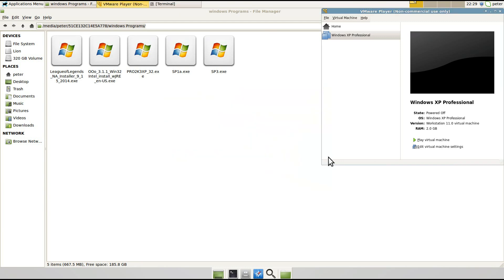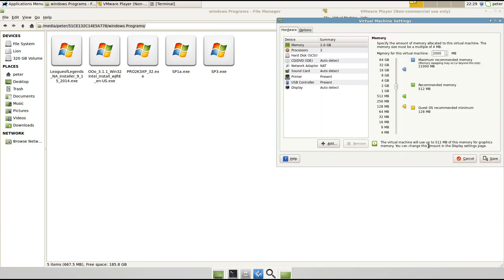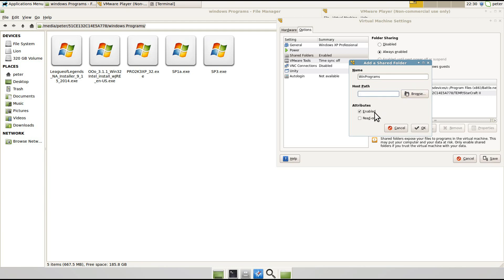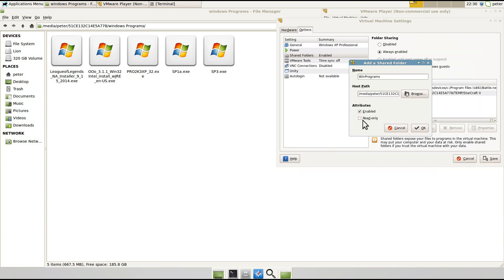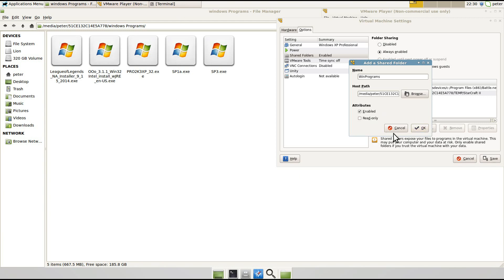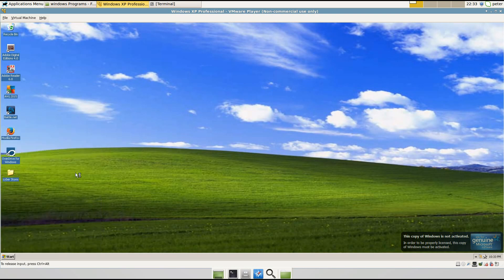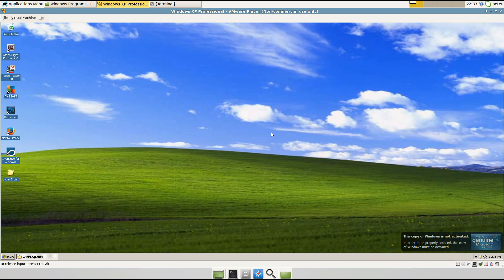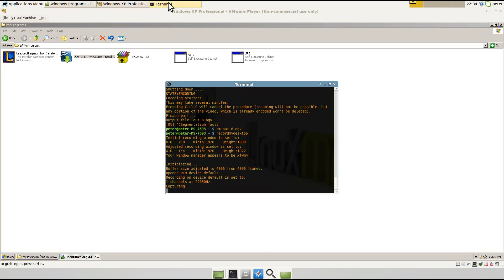Setup Shared Folder for XP in Vmware Player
This is how to setup a shared folder in Windows XP. It should be similar with other windows operating systems. I use vmware player over virtual box because vmware player has much better performance.